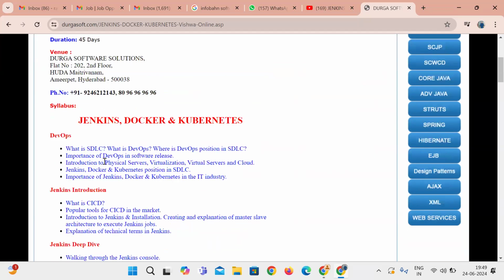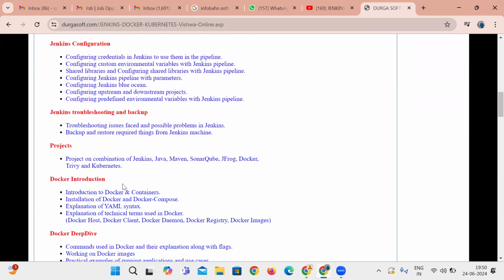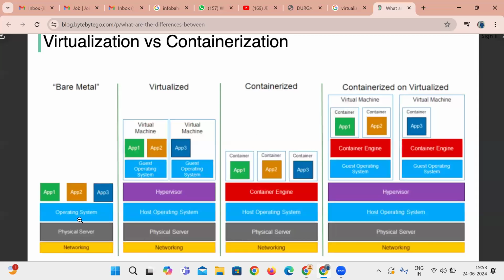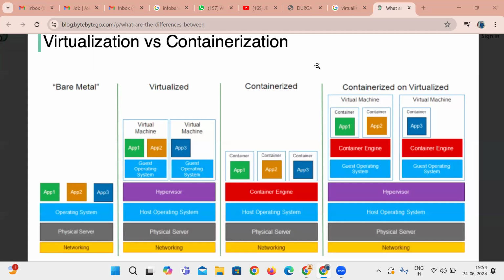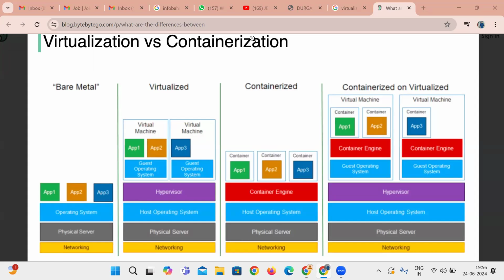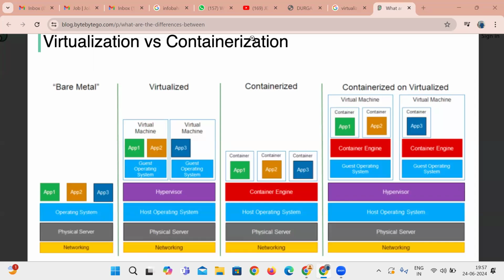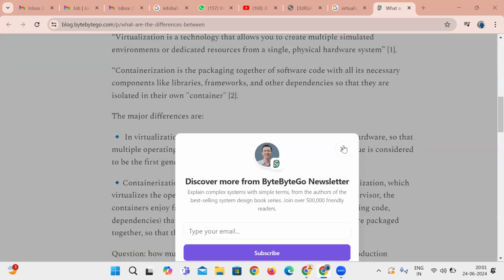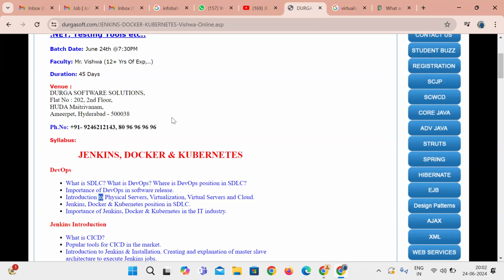JENKINS, DOCKER & KUBERNETES tutorials || Demo - 1 || by Mr. Vishwa On 24-06-2024 @7:30PM IST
Java tutorial by durga sir